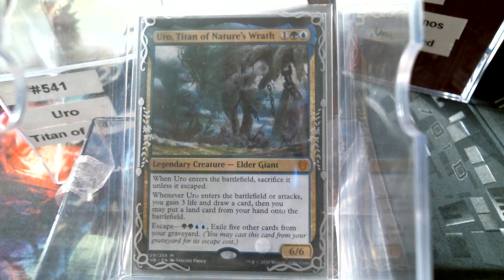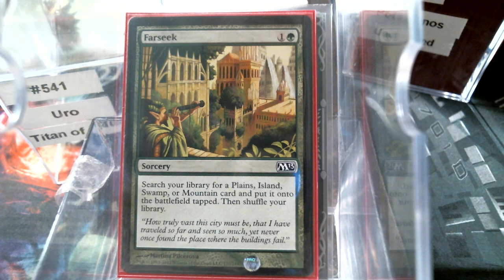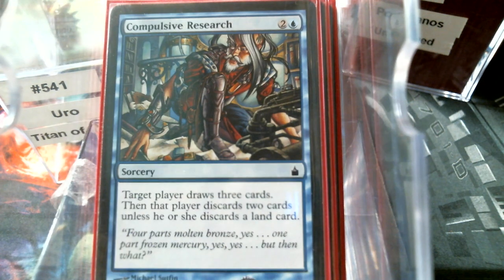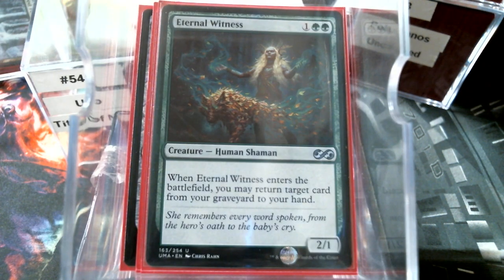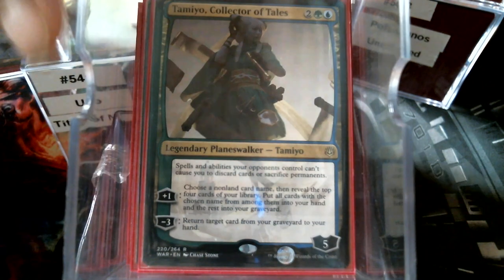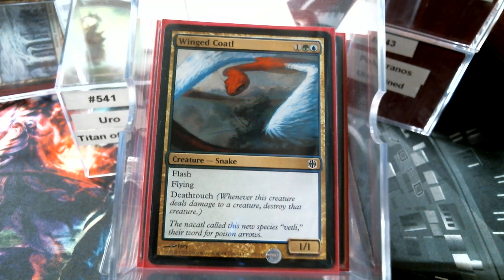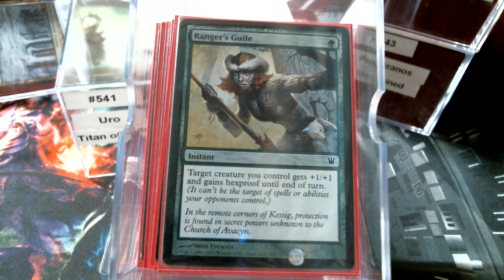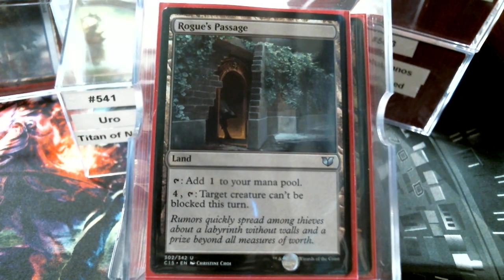Deck #541 Uro, Titan of Nature's Wrath